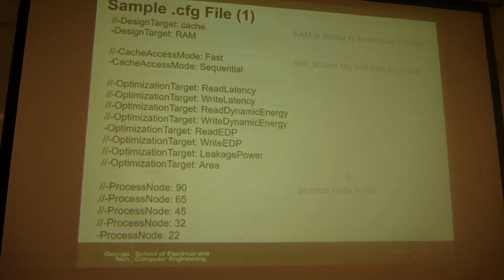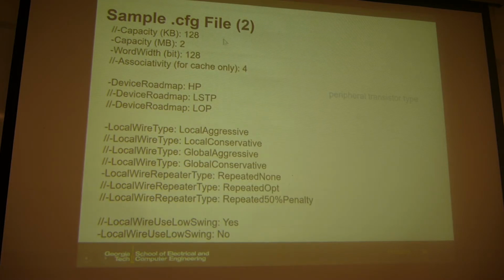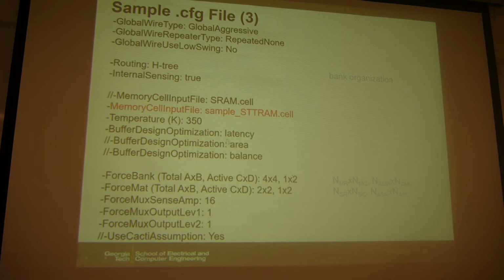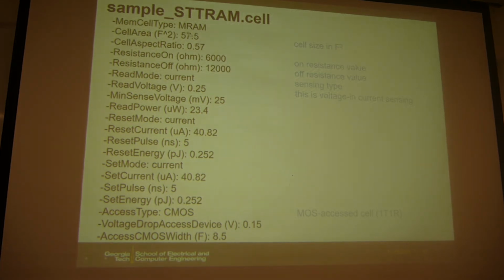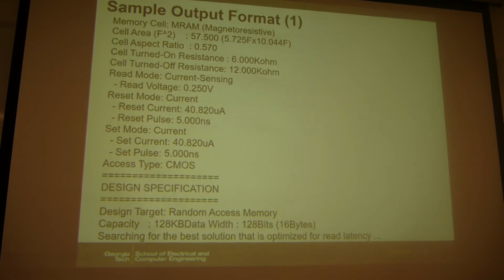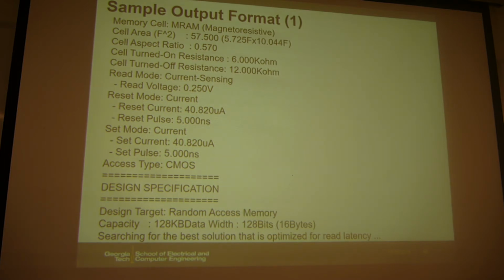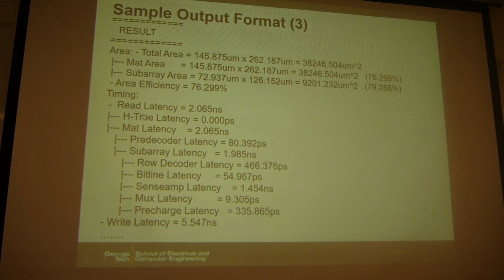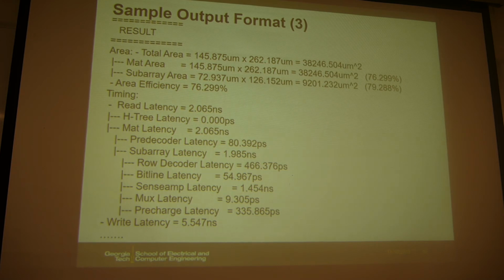L10 Array Design part4